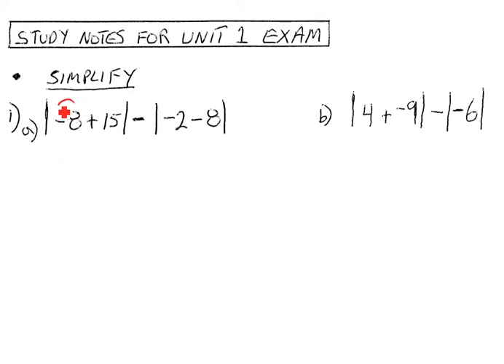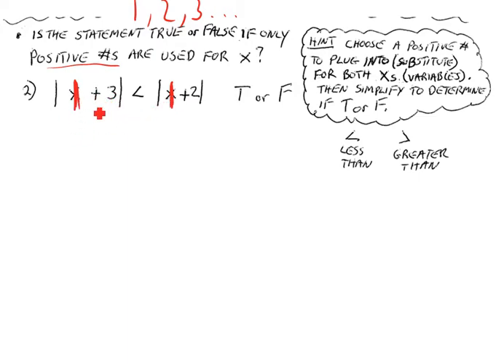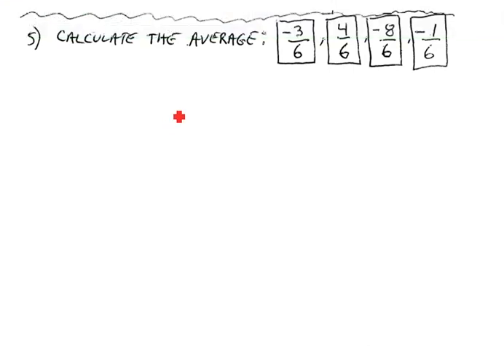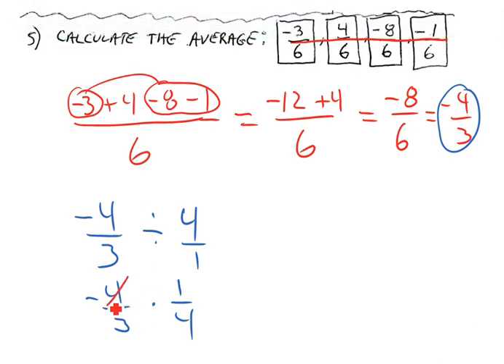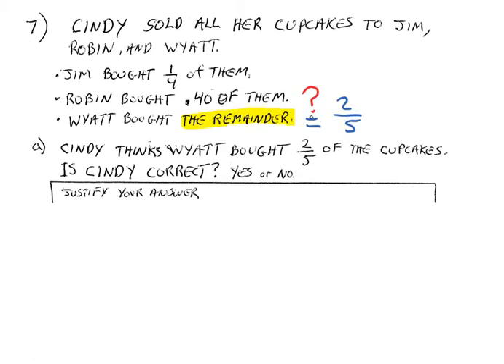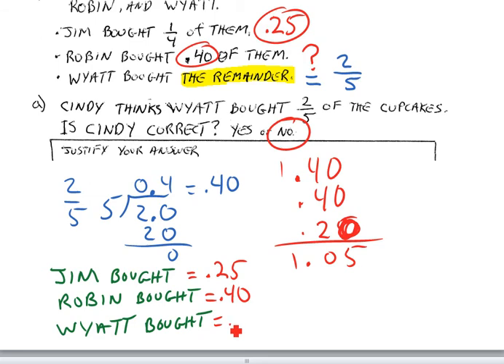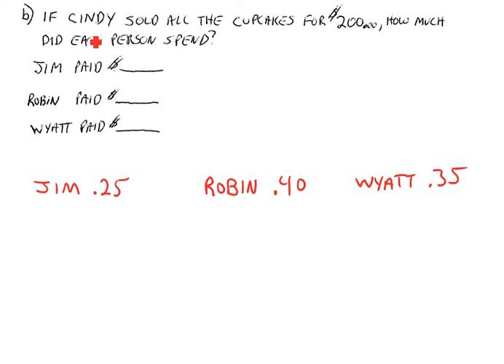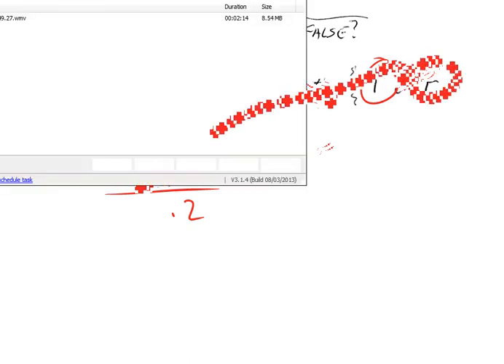Study Notes For Unit 1 Exam (Old Notes)